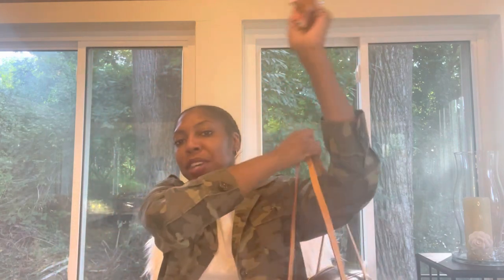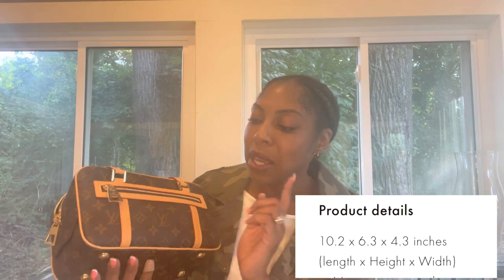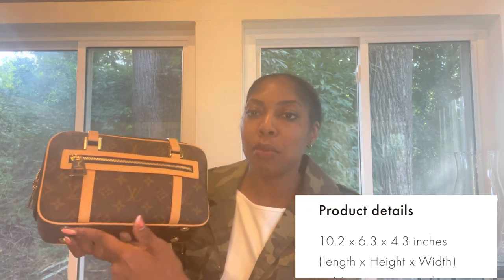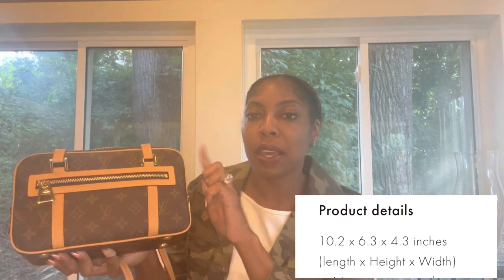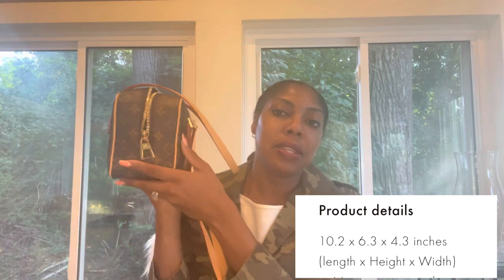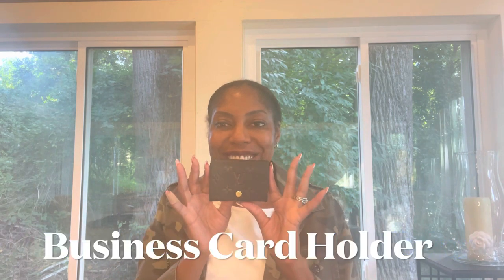LOUIS VUITTON CITÉ REVIEW! + WHAT FITS IN MY BAG! + MY NEW LV SLG 🙏! MICROFIBER LINING THOUGHTS 😡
Hi! Louis Vuitton has released an updated version of the new Cité -  Here is a review of this bag, what fits inside, and my thoughts on Louis Vuitton releasing this bag without microfiber lining.  Enjoy!

Louis Vuitton Carry All Series!

0:00 Welcome!
0:20 Intro! What's new!
1:30 Cité bag details
2:00 Responding to your questions
2:50 Cité bag details continued
5:30 What's in my bag and what fits?
12:07 Thanks for watching!

Want to contribute?  $KBotLV

What my channel is about and content I make. Email to collaborate: KBotLV Luxury Lifestyle Mindset/louis vuitton unboxing video/louis vuitton new unboxing/louis vuitton/hermes unboxing bag/kbotlv mod shots/lv addicted/luxury shopping vlog/luxury shopping/luxury blogger/kbotlv unboxing online/designer bags/kbotlv collection/whats in my bag/wimb/asmr/luxury minimalism/gucci/handbag collection/handbag collection/best designer shoes/designer shoe reviews/abundant mindset/shorts/handbag reviews/luxury lifestyle/contemporary handbag reviews